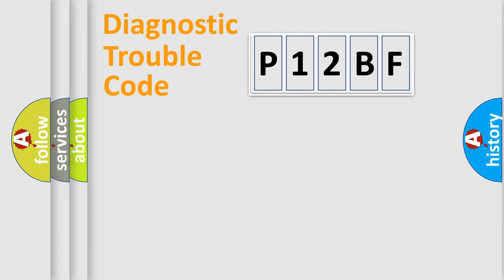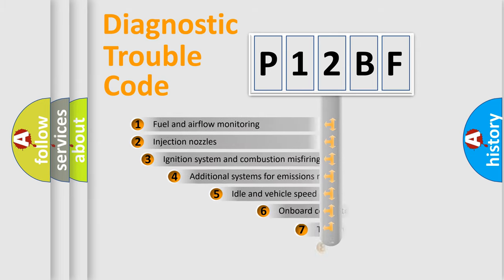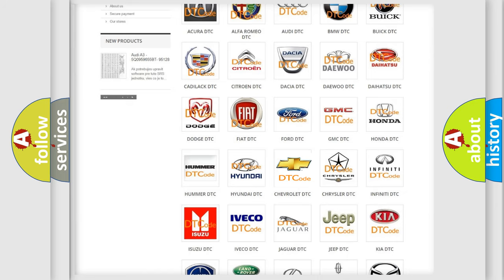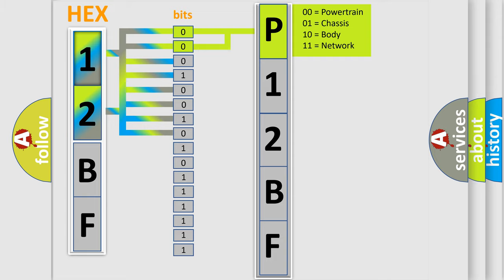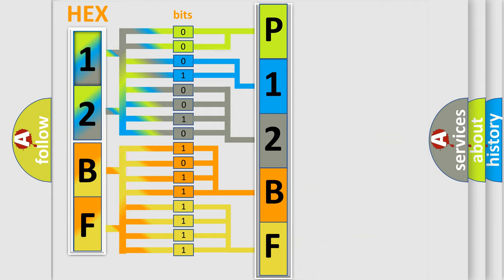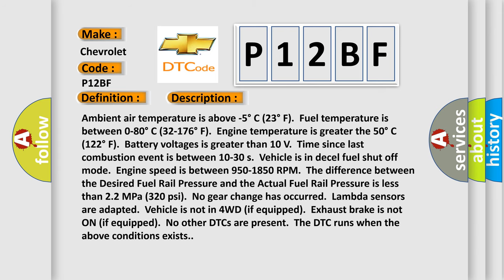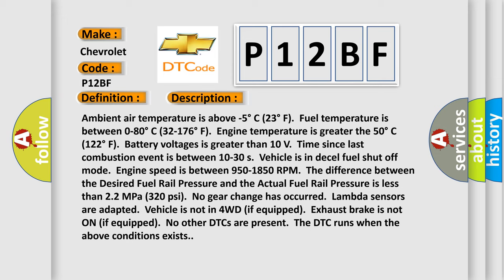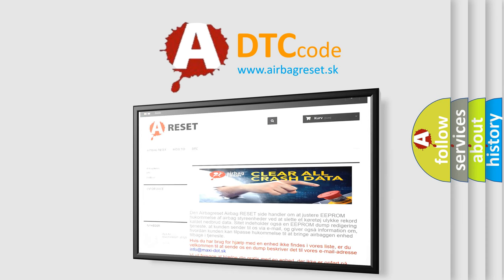DTC Chevrolet P12BF Short Explanation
Contents:
0:21 Basic DTC analysis according to OBD2 protocol standard.
1:48 Insight into programming
2:58 A diagnostically understandable description of the Diagnostic Trouble Code
3:05 Basic error definition

Make:
Chevrolet
Code:
P12BF
Definition:
Cylinder 7 Injection Timing Retarded
Description:
Ambient air temperature is above -5° C (23° F).Fuel temperature is between 0-80° C (32-176° F).Engine temperature is greater the 50° C (122° F).Battery voltages is greater than 10 V.Time since last combustion event is between 10-30 s.Vehicle is in decel fuel shut off mode.Engine speed is between 950-1850 RPM.The difference between the Desired Fuel Rail Pressure and the Actual Fuel Rail Pressure is less than 2.2 MPa (320 psi).No gear change has occurred.Lambda sensors are adapted.Vehicle is not in 4WD (if equipped).Exhaust brake is not ON (if equipped).No other DTCs are present.The DTC runs when the above conditions exists.
Cause:
Zero fuel correction has reached maximum value for greater than 10 s.